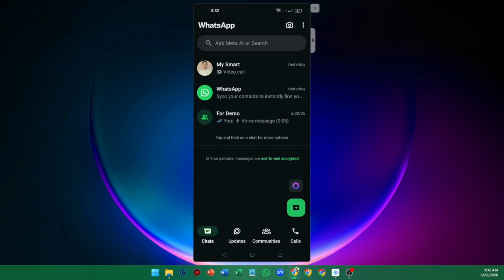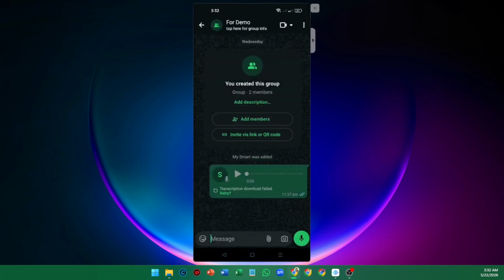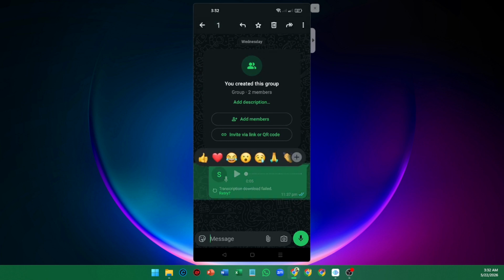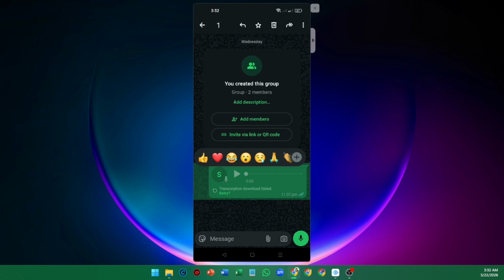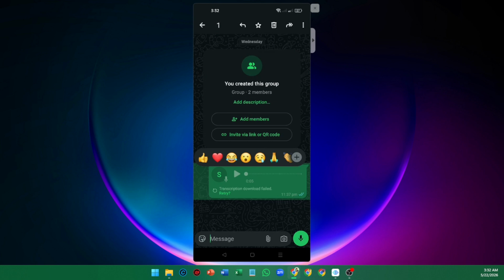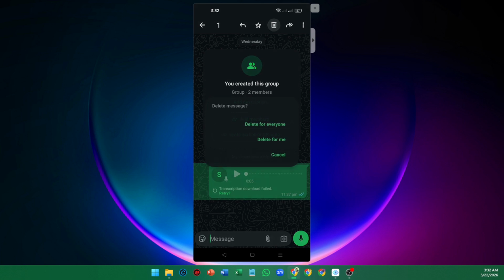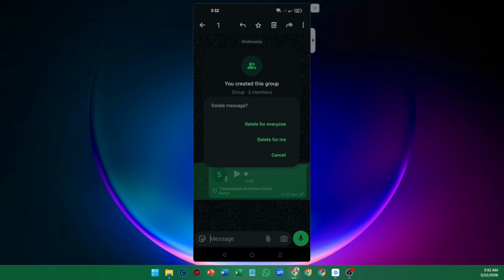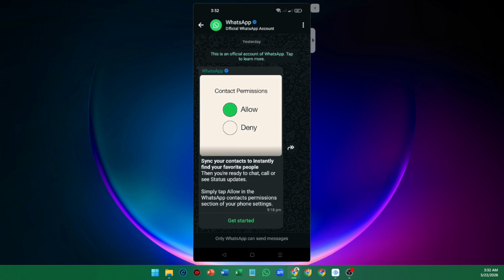How to Delete WhatsApp Messages for Everyone [2026 Guide]